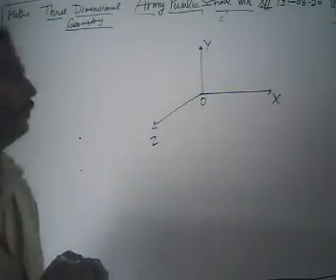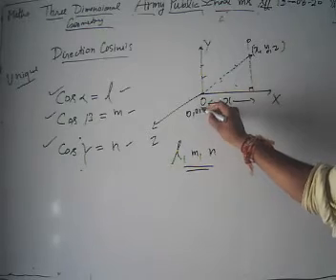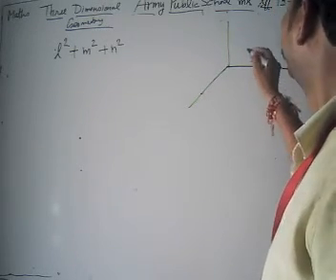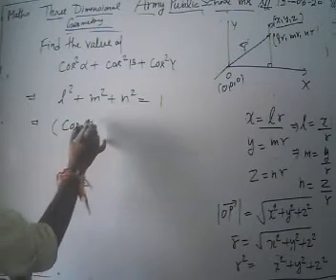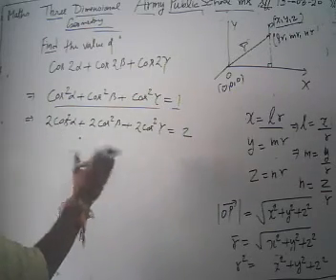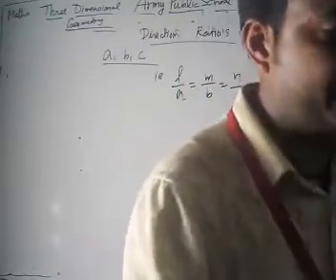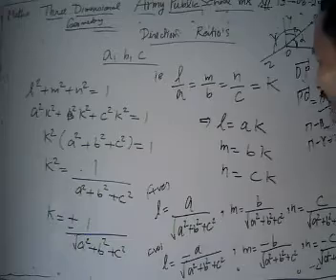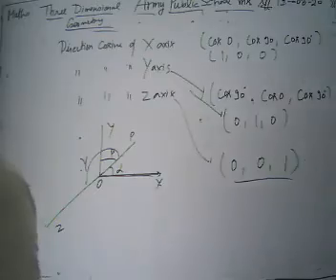Class XII Maths 19 08 2020 by Mr Rakesh Tiwari